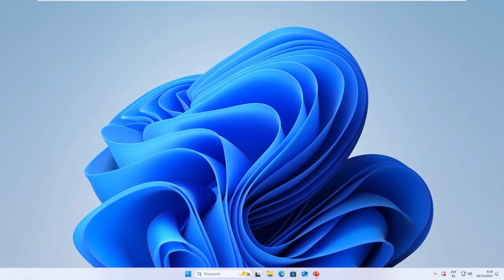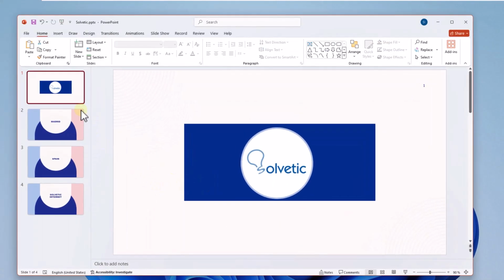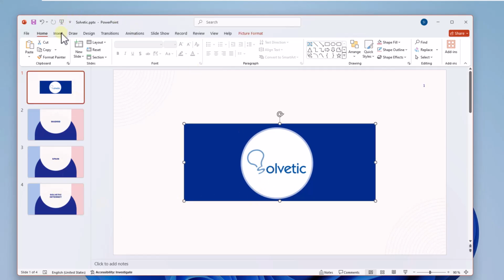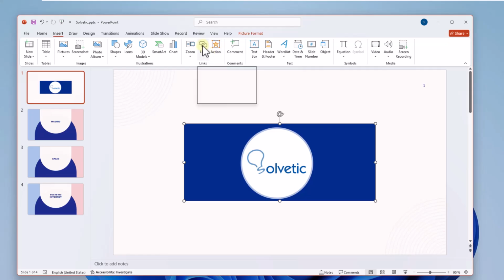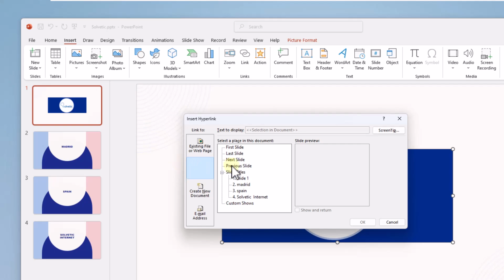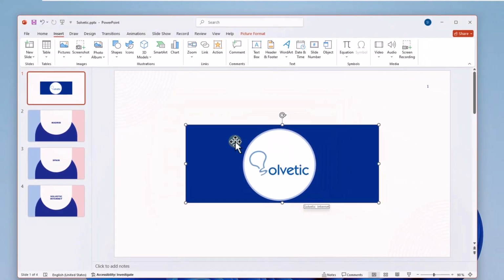How to LINK SLIDES in PowerPoint ✅✅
Solvetic_eng video-tutorial ▶️ 𝗔𝗟𝗟 👉 Welcome to Solvetic's channel! In today’s video, we’ll show you how to link slides in PowerPoint, a fantastic feature to make your presentations more interactive and professional. Whether you’re creating a dynamic navigation system or simply connecting sections for easier flow, linking slides is a powerful tool. We’ll guide you step by step to set up these links quickly and efficiently, making your presentations stand out. If you find this video helpful, leave us a comment with your thoughts or questions, and don’t forget to give us a like—your support helps Solvetic continue to bring you valuable content. Let’s get started!